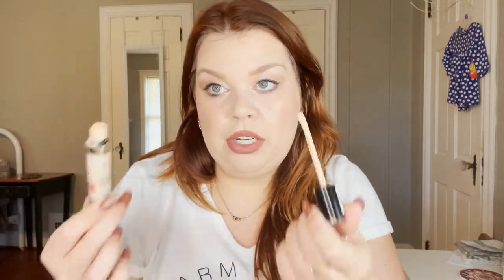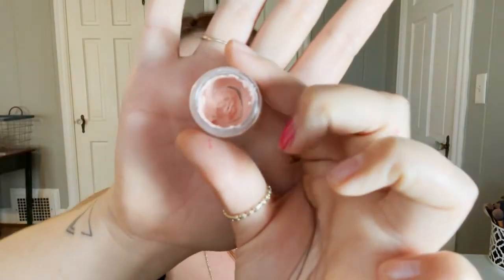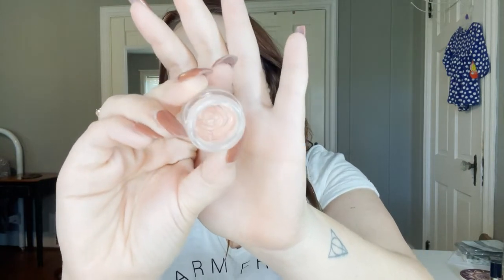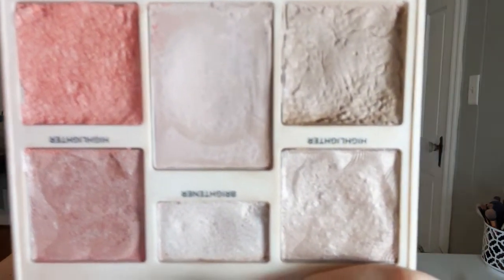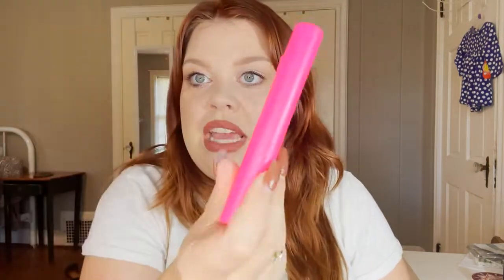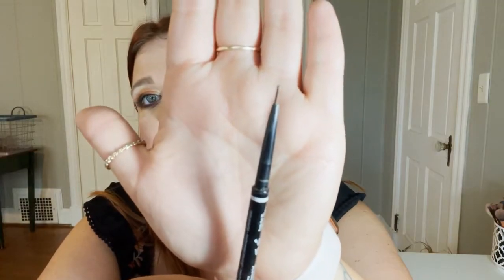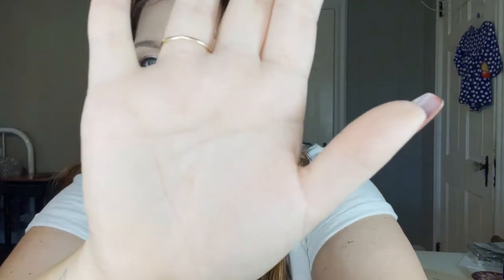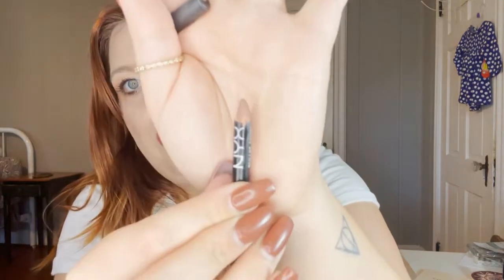Project Pan 2021 Update 1